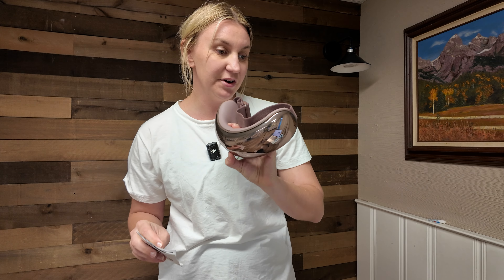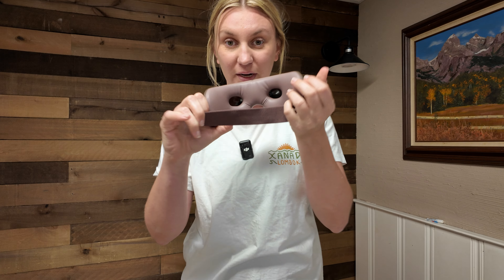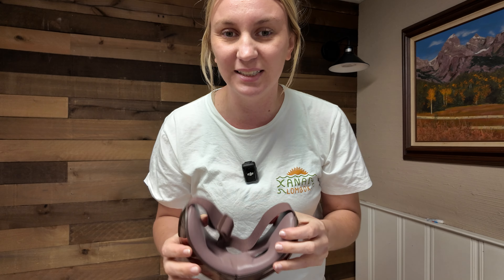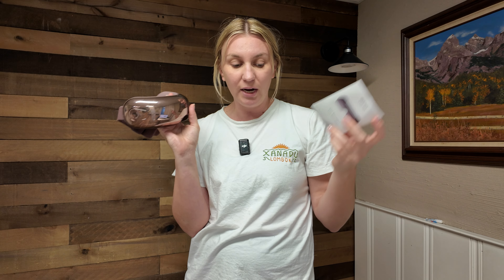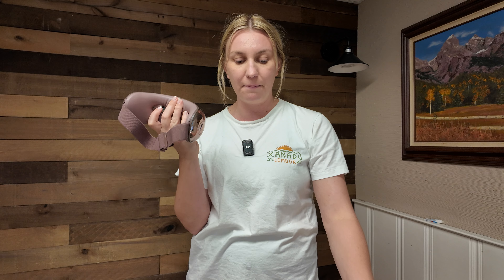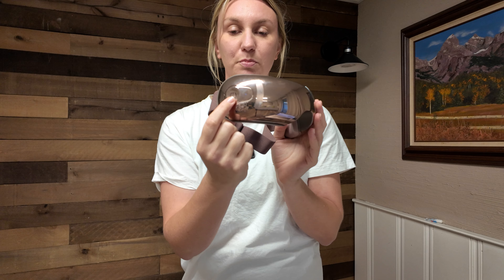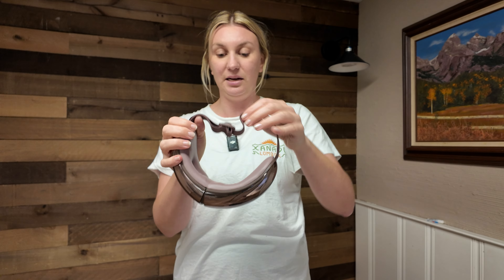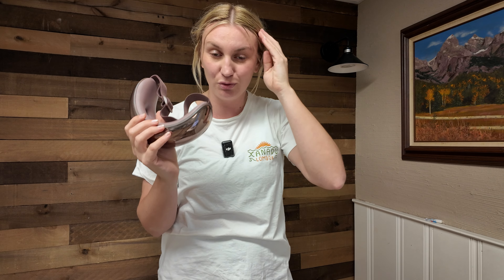The only eye Massager you need from Amazon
🛒 Explore My Curated Amazon Storefront:
Find all my favorite picks in one place!